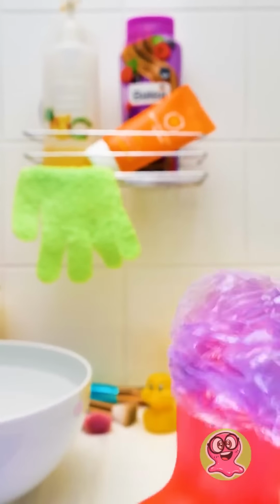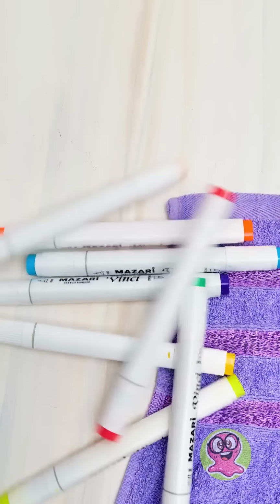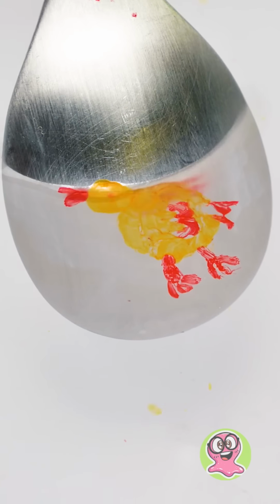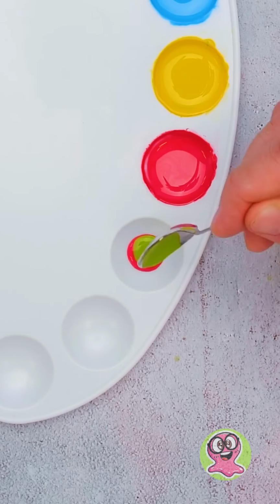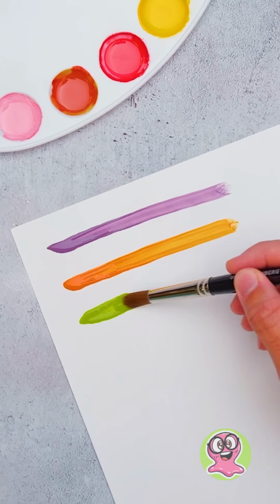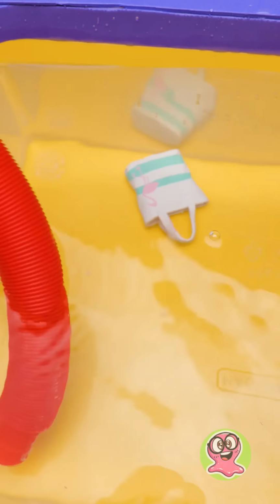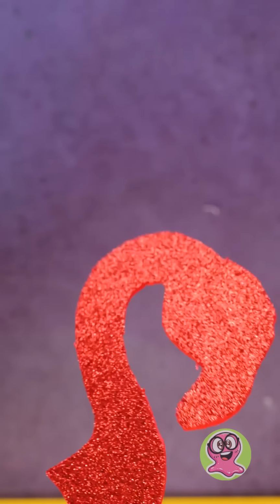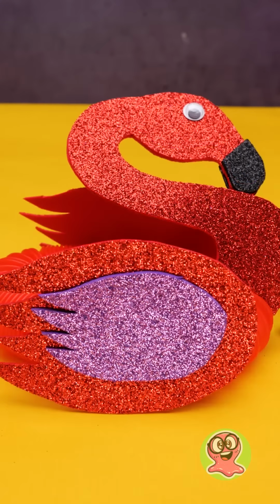✂️ DIYs divertidos e simples - Experimente fazer esses artesanatos com seus amigos! 🎨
Olá, amigos! Você está pronto para embarcar em uma jornada criativa repleta de risadas e maravilhas DIY? Se você adora criar artesanatos com seus amigos, desejando conceitos novos e engenhosos de bricolagem em que possa mergulhar em qualquer lugar e a qualquer hora, então segure-se em seus assentos porque este vídeo é o seu bilhete de ouro!

Junte-se a nós enquanto revelamos um tesouro de artesanatos exclusivos, divertidos e absolutamente deliciosos! De ideias adoráveis para presentes a tutoriais de pintura, passando pela criação de seu próprio organizador de mesa DIY e muito mais - o céu é o limite! Esses artesanatos são mais do que apenas fáceis de fazer. Eles são totalmente divertidos e viciantes! Então, qual é o problema? Reúna seus materiais e reúna seus amigos, pois é hora de liberar seu artista interior e fazer artesanato!

Todos os produtos e nomes de empresas mostrados no vídeo são marcas comerciais™️ ou marcas registradas®️ dos seus respectivos proprietários. O seu uso não implica nenhuma afiliação ou aprovação por parte deles.